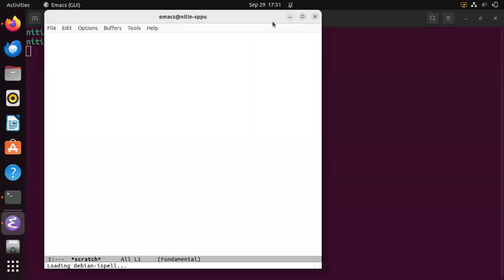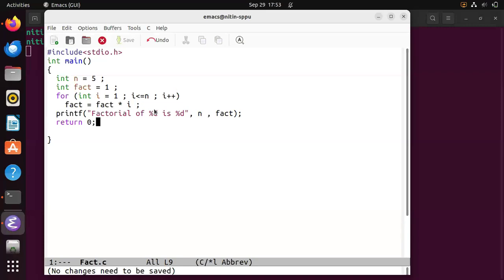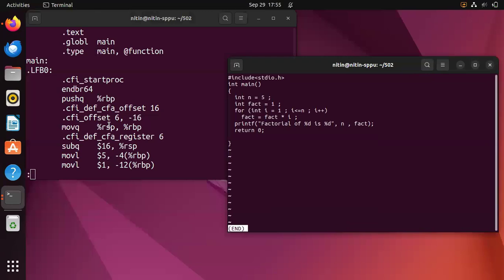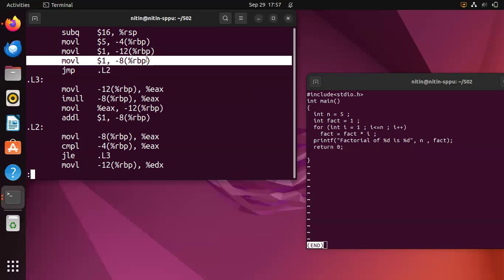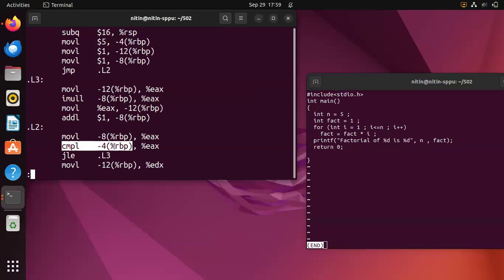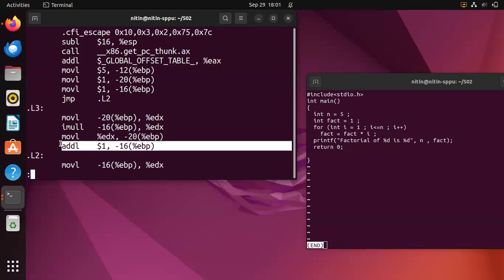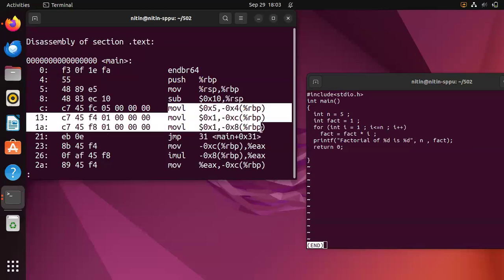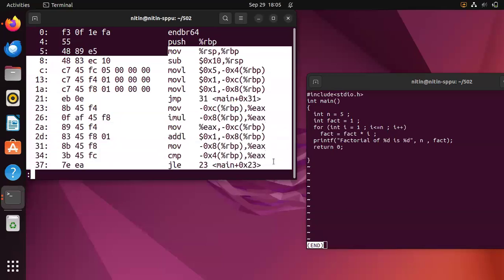ISA x86 Factorial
Using Branching and Comparison in X86 ISA